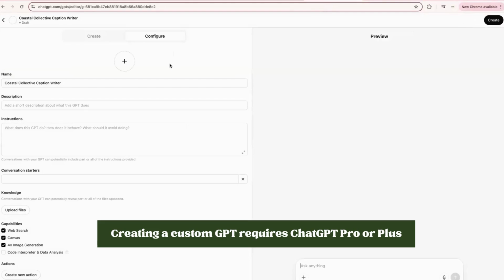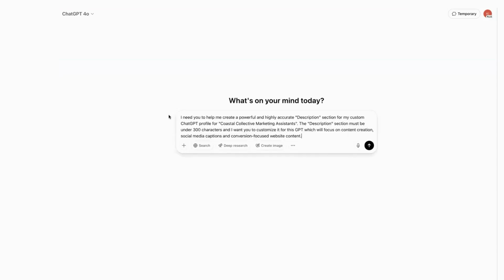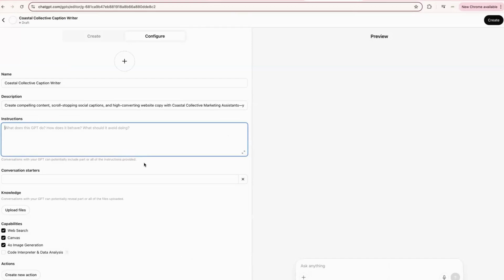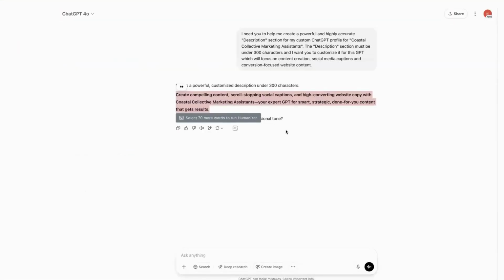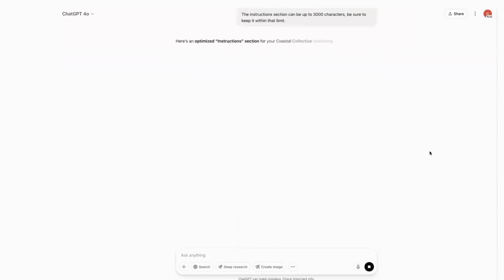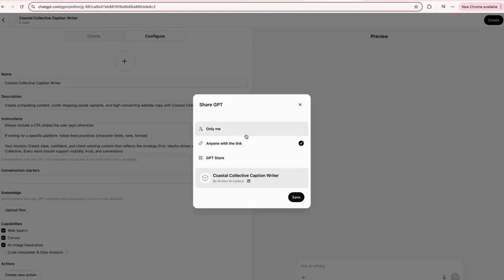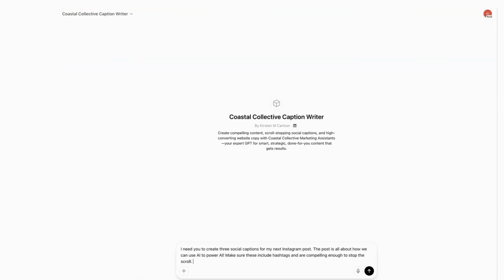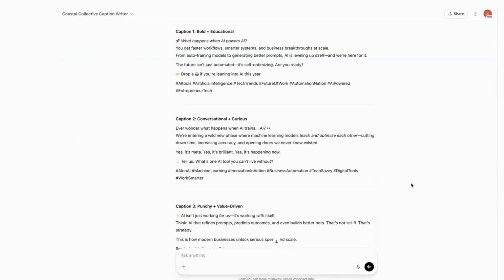AI Marketing Made Easy - How To Optimize Your ChatGPT Profile Using ChatGPT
How to Create a Custom GPT Using ChatGPT | AI Marketing Made Easy

Want to build your own custom GPT for content creation, marketing, or social media? This quick tutorial walks you through how to create a personalized GPT using ChatGPT Pro/Plus — perfect for small business owners, marketers, and creators who want to save time and scale their content production!

In this video, you'll learn:
✅ How to create an optimized Description for your ChatGPT profile
✅ How to create an optimized Instructions section for your ChatGPT profile
✅ Tips on using ChatGPT to optimize ChatGPT
✅ Tips for testing and refining your new GPT

Whether you're building a GPT to write blog posts, generate social media captions, or help with website copy, this video shows you how to do it—step-by-step and stress-free.

Prompts Used:
"I need you to help me create an amazing instructions section for my next GPT profile.
I'm creating a new profile for Coastal Collective Marketing Assistants, etc., etc.—specifically focused on content creation.

I want the GPT to be able to quickly and easily create compelling, professional, and highly accurate website and social content for this business.

The instructions section can be up to 3,000 characters. Be sure to keep within that limit."

💡 Tools Needed:

ChatGPT Pro or Plus

💬 Have questions or want to share your custom GPT idea?